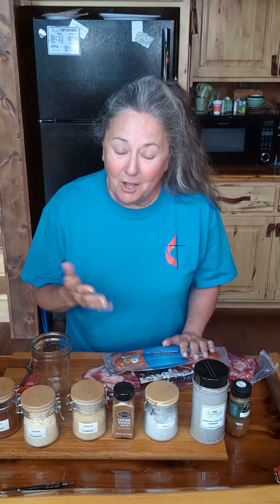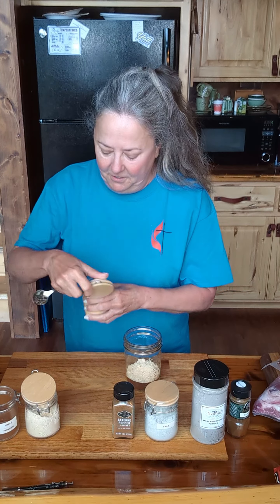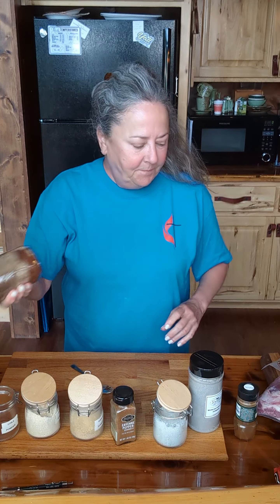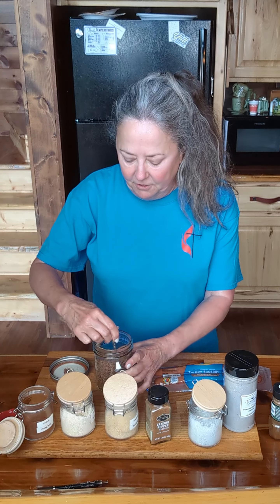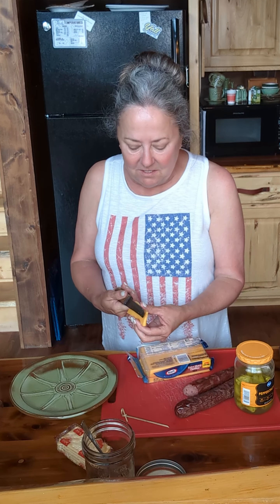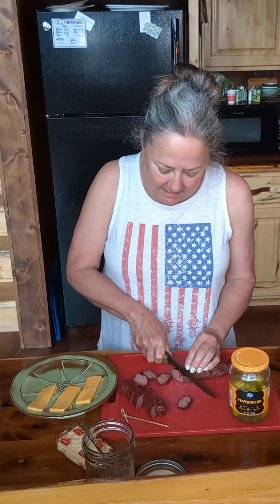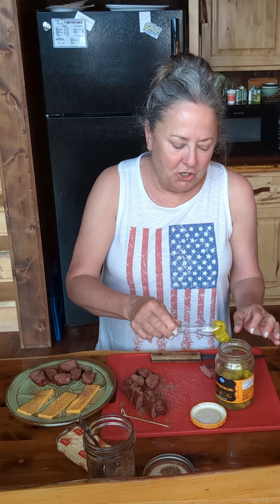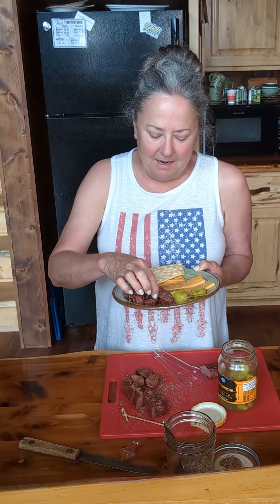Smoked Kielbasa in honor of MemphisInMay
Smoked Kielbasa for a Memphis In May, Rendezvous Restaurant inspired sausage and cheese platter.

bbq rub
2/3 c chili powder
2 T sugar or sugar substitute
1/4 c onion powder
1/4 c garlic powder
1 tsp cayenne pepper
1 tsp Worcestershire sauce powder